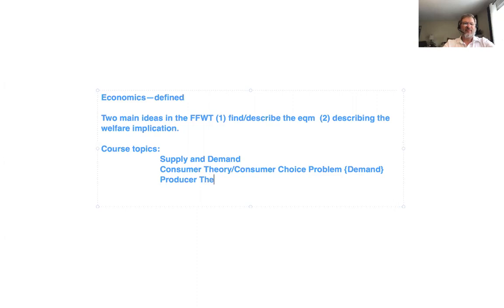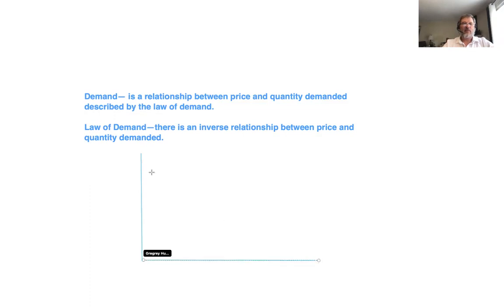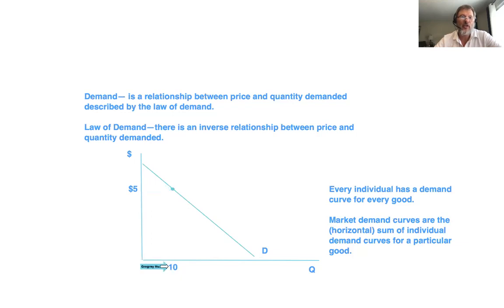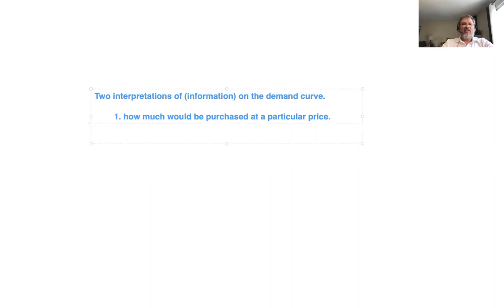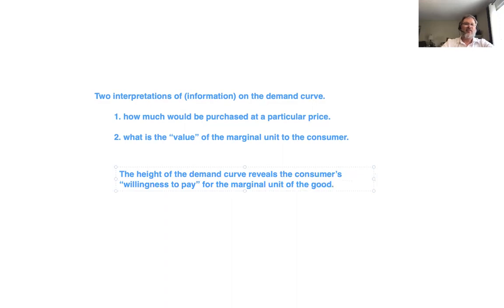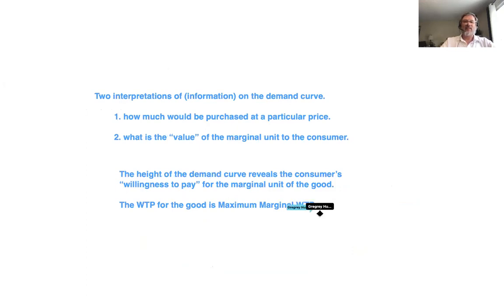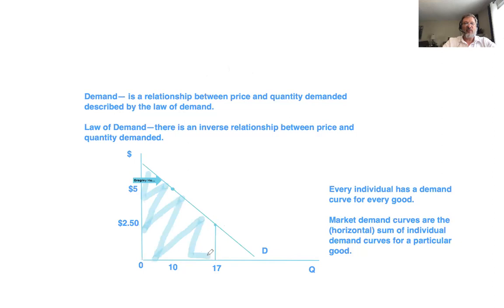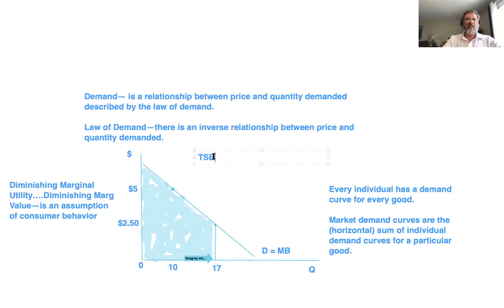Demand Basics WTP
Interm. Micro. Lecture 3